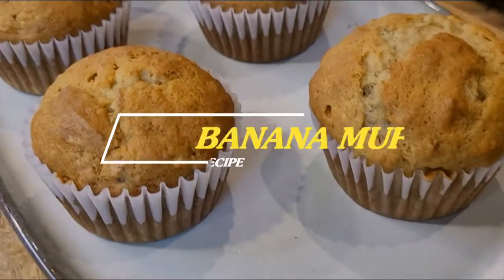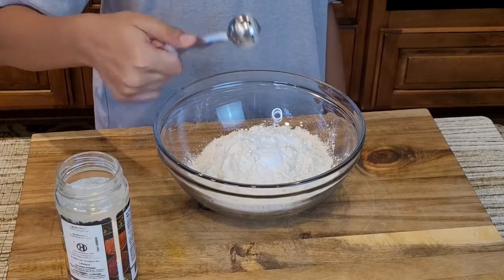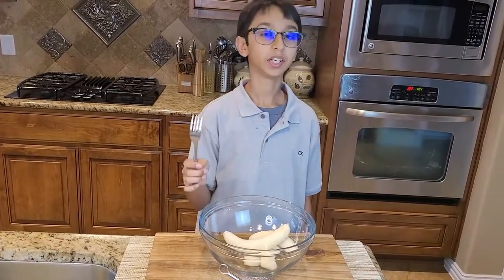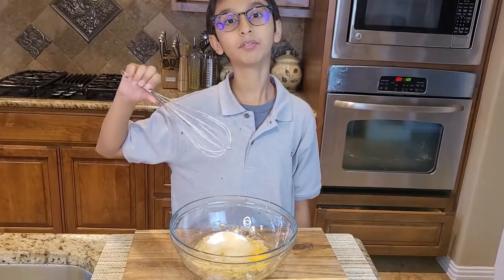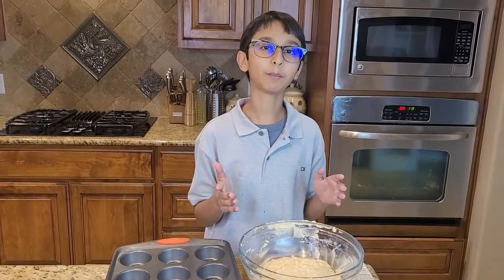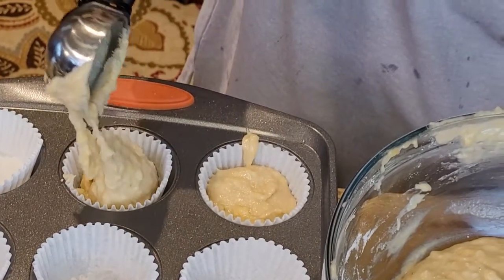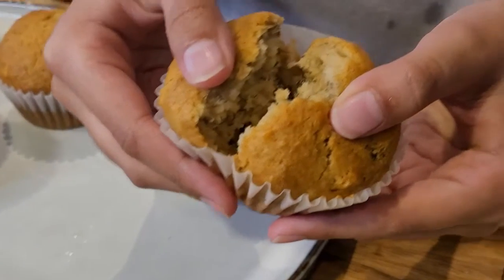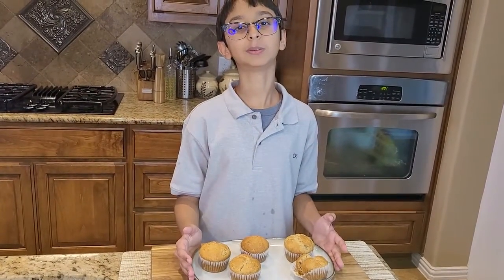Soft And Moist Banana Muffins Recipe | Homemade Banana Muffins Recipe at home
This soft and moist banana muffins recipe is so delicious and tempting that everyone won't resist it. Banana muffins are so soft, moist and great texture of it makes the one to eat more and more. These banana muffins are made with simple ingredients which are sugar, all-purpose flour, baking soda, baking powder, 1 large egg and of course BANANAS. After baking in the oven for about 20 to 23 minutes, the soft and moist banana muffins are ready to eat! ENJOY!